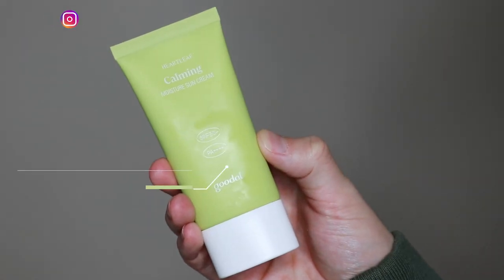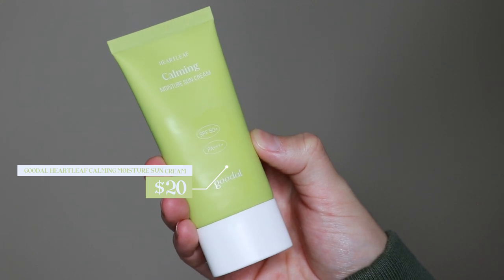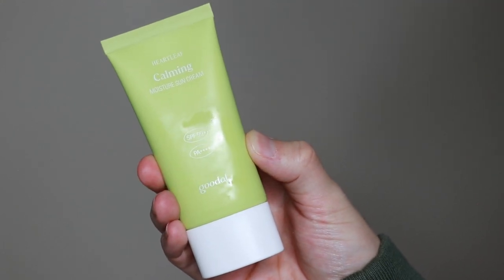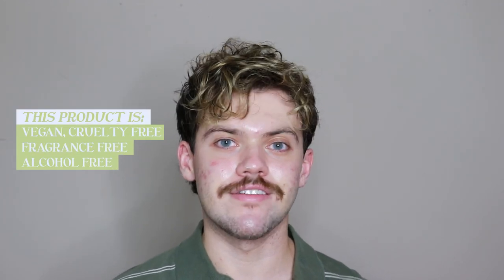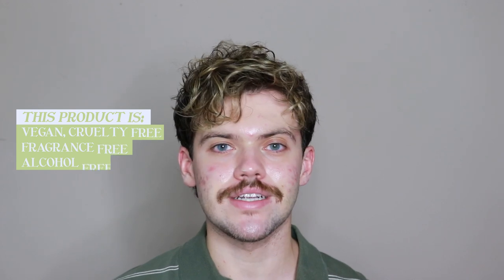goodal heartleaf calming moisture sun cream | trial + review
hello everyone 👋🏻

today i am trying and reviewing the goodal heartleaf calming moisture sun cream

00:00 introduction
00:23 product information
00:53 using the product
02:21 final thoughts